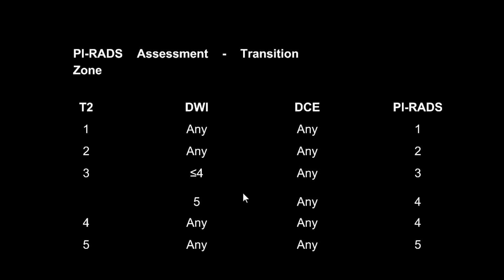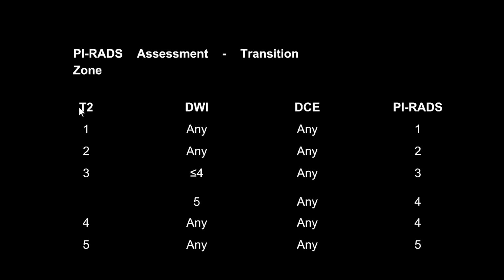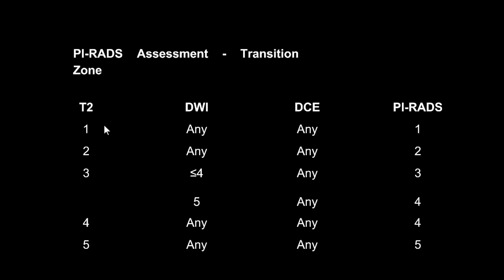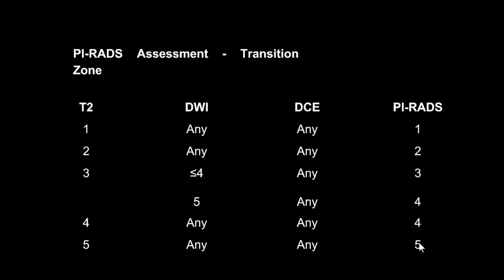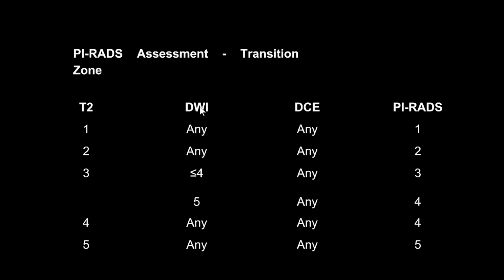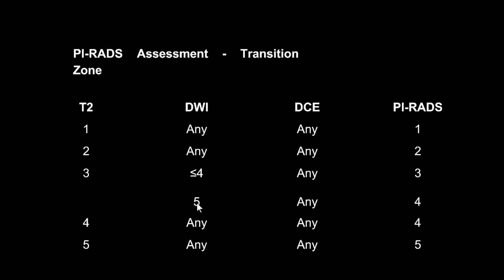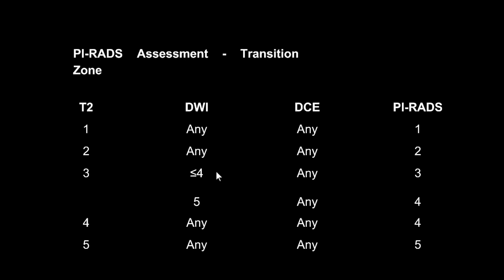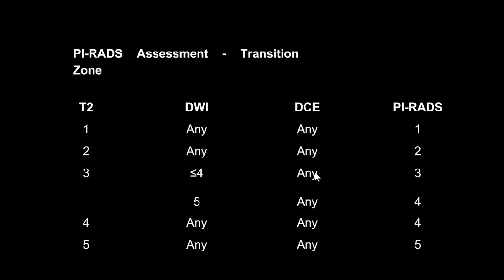PI RADS Assessment in the TZ MRI Online by Dr Stephen J Pomeranz